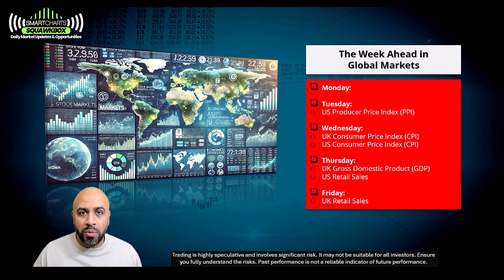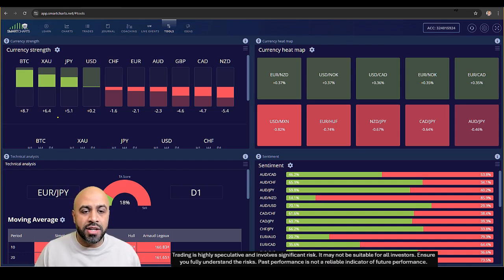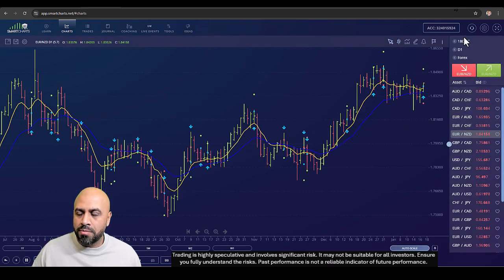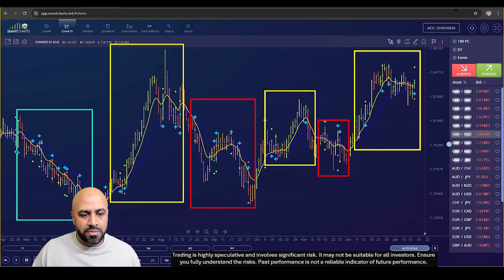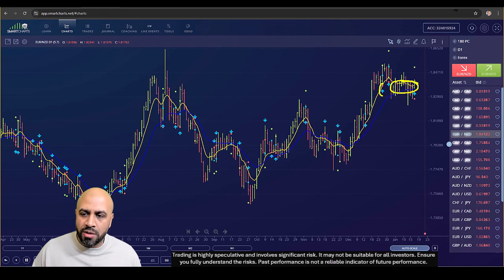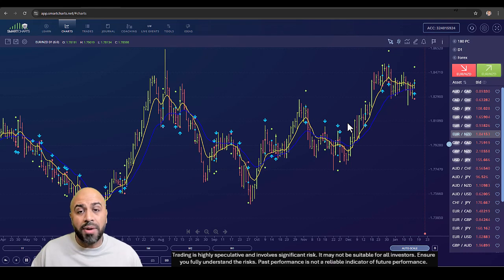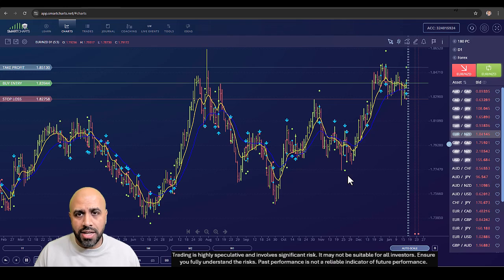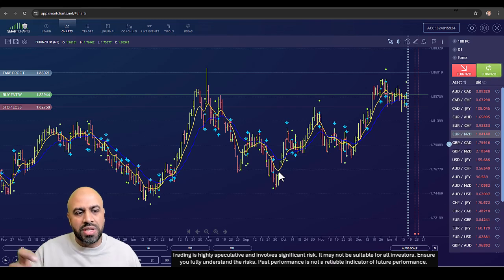🔴 Yen Making Headlines? - Daily Forex Analysis - 17/1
Start your forex learning journey here:  Learn to Trade is one of the largest international providers of trading education in foreign exchange. Over the past 20 years, over 400,000 people have completed Learn to Trade training courses.

Discover the latest market insights from the Smart Charts Europe session! This episode covers:
- UK Retail Sales: How expectations impact GBP pairs.
- Major Trends: USD, JPY, CAD driving market flows this week.
- Smart Charts Tools: Harness AI-powered currency strength indicators for faster, smarter trading decisions.

Strategy Tips:
- Pair strong and weak currencies for trend trading.
- Use moving averages and support/resistance levels to identify high-confidence trades.
- Leverage market conditions like momentum trends and volatility contraction for better opportunities.

Don’t miss these highlights:
0:39 - USD, JPY, CAD: Key market drivers
1:11 - Using AI in trading decisions
3:12 - Preparing for NZD CPI announcements
6:13 - Mastering moving averages for momentum trading
9:24 - Volatility contraction and breakout strategies